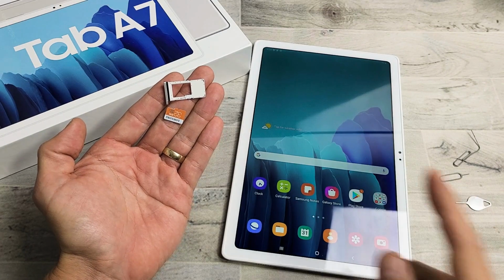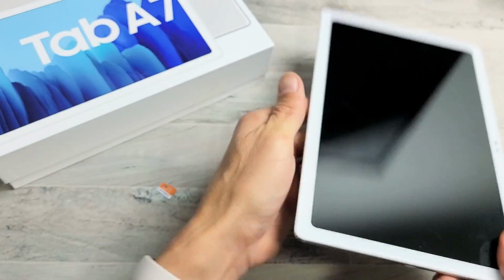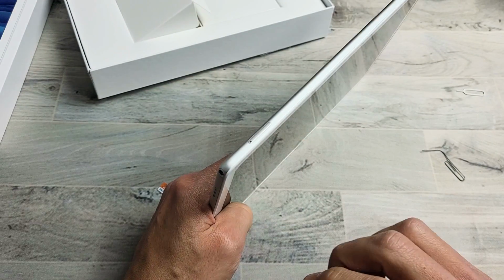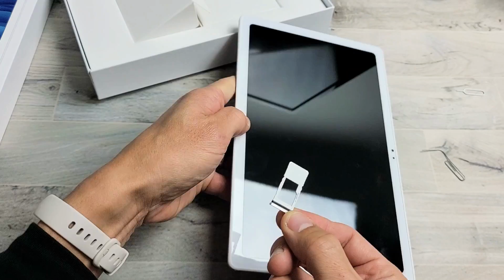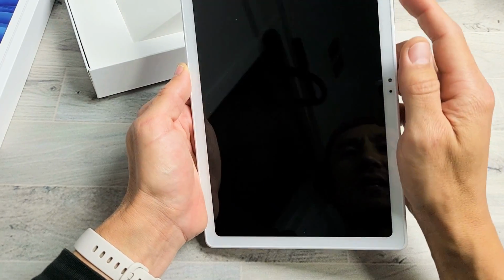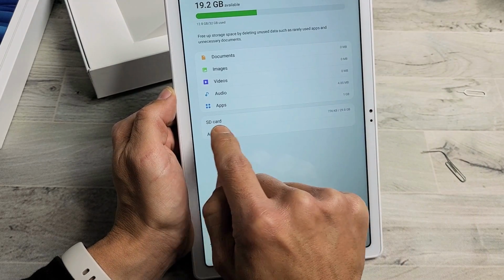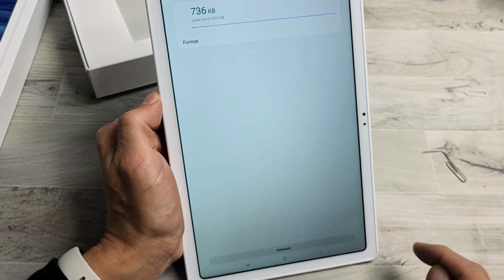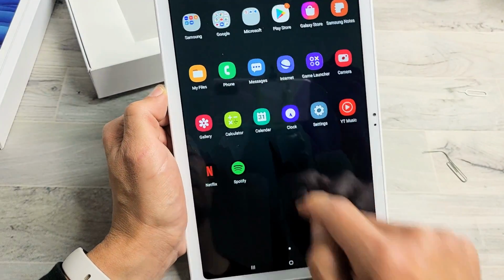Galaxy Tab A7 2020: How to Insert SD Card & Format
I show you how to insert the SD Card and format it in the Samsung Galaxy Tab A7 (2020).  Hope this helps.

Samsung Galaxy Tab A7 10.4 Wi-Fi 32GB Silver (SM-T500NZSAXAR)